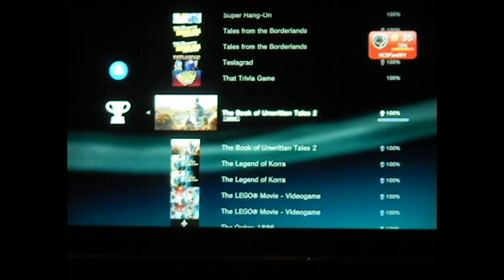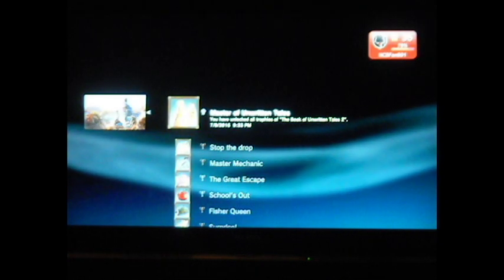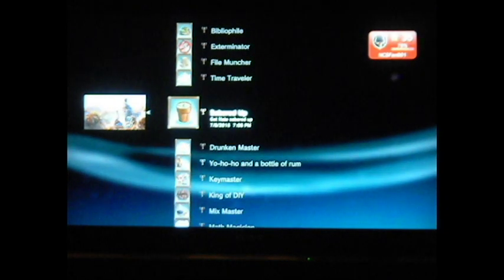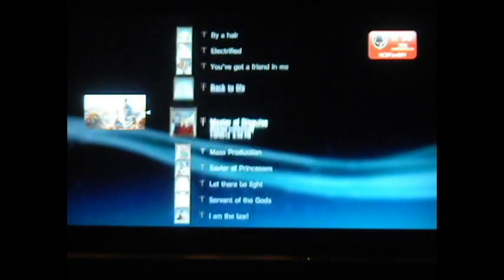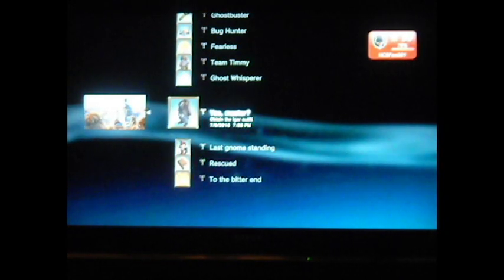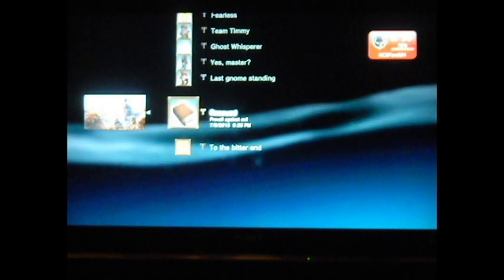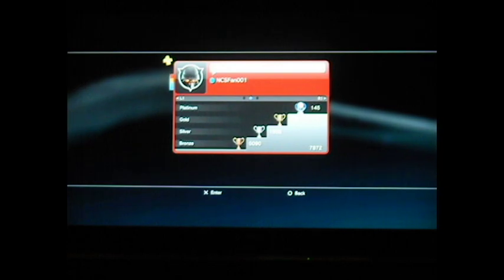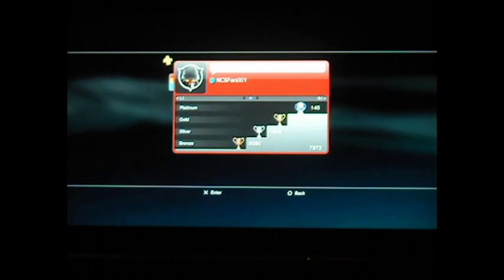Road To The Book Of Unwritten Tales 2 (PS3) Platinum Trophy (plat #145)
My 145th platinum, the PS3 version of The Book Of Unwritten Tales 2, very easy but more time consuming than similar games!

Note: this was recorded on camera because I was having problems with my capture card that day...